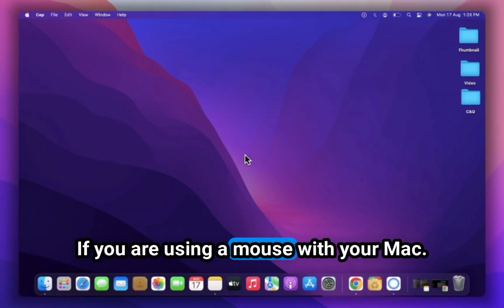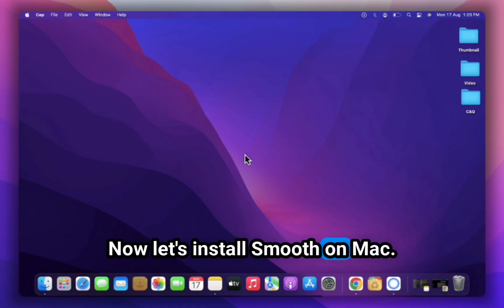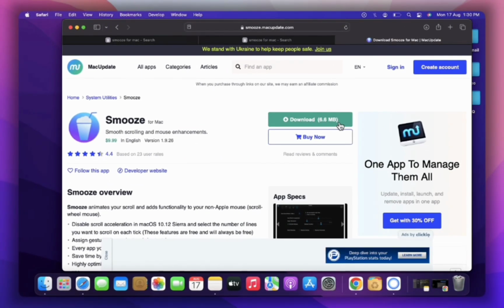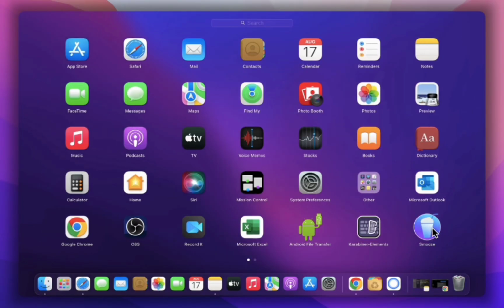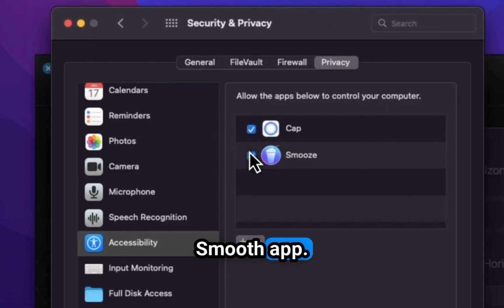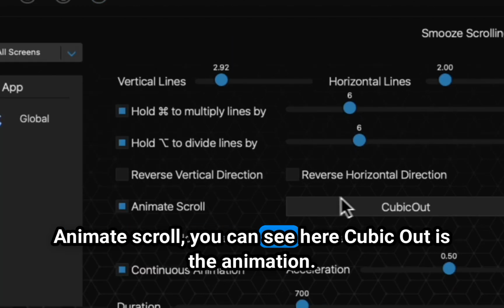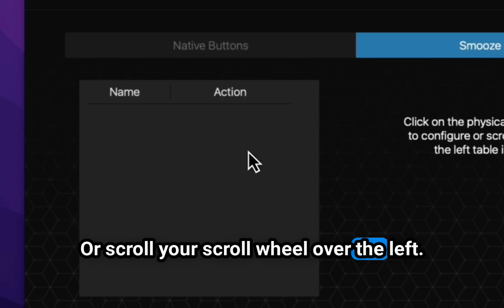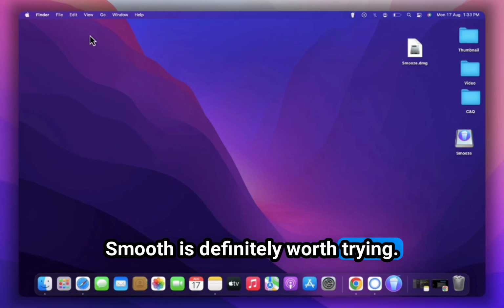Smooze | Fix Mac Mouse Scrolling Forever with Smooze | Smooze app | Scroller App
Smooze, Smooze App
how to make mouse scrolling smoother on Mac, best mouse utility for macOS, Smooze app installation guide, customize mouse buttons on Mac, fix jumpy mouse scroll Mac, Smooze vs native macOS scrolling.

Is your mouse scrolling on Mac driving you crazy? If you’ve noticed that your scroll wheel feels jumpy, inconsistent, or just not as fluid as you’d like, there is a powerful solution you need to try. In this video, we dive deep into Smooze, the ultimate mouse utility for Mac designed to give you total control over your scrolling experience.
We’ll show you exactly how to install and configure the Smooze app to transform your workflow. From adding buttery-smooth animations to customizing mouse buttons and gestures, Smooze bridges the gap between your hardware and macOS for a premium feel.

What you’ll learn in this guide:

How to download and install Smooze on macOS safely.
Granting the necessary permissions for mouse management.
Mastering the Smooze interface to adjust vertical and horizontal scrolling.
Using keyboard modifiers (Command/Option) to multiply or divide scroll speed.
Setting up custom animations and acceleration durations.
Configuring physical mouse buttons for better productivity.
Whether you're a designer needing precision or just want a more comfortable daily browsing experience, Smooze is a game-changer.

If this tutorial helps you get that perfect scroll, make sure to Like the video, Subscribe to How To Tech Hub for more Mac optimization tips, and hit the Notification Bell so you never miss an update!

00:00 Intro to Smooze & Smooth Scrolling
00:40 How to Download Smooze for Mac
01:27 Installing Smooze on macOS
01:53 Setting Up System Permissions
02:28 Customizing Vertical & Horizontal Scroll
02:44 Using Modifier Keys for Speed
03:00 Configuring Scroll Animations
03:17 Adjusting Acceleration & Duration
03:24 Mouse Button Customization
03:41 Recap & Final Thoughts
04:13 Outro & Support the Channel